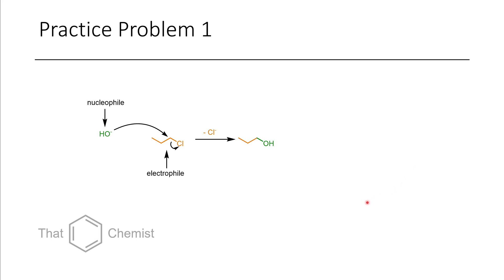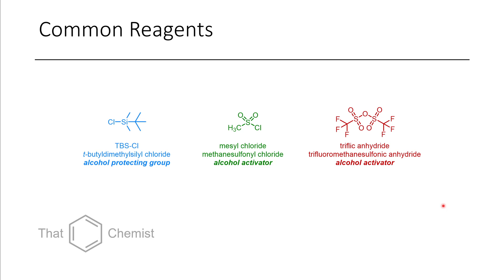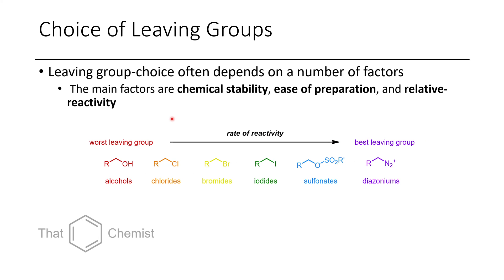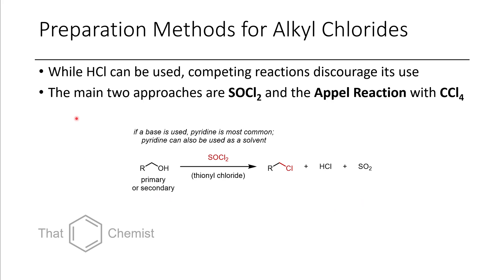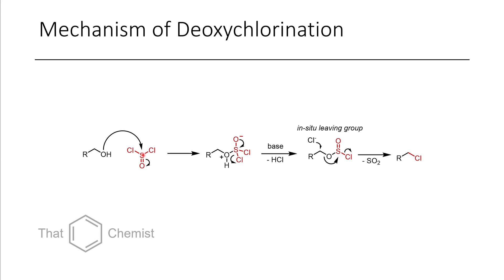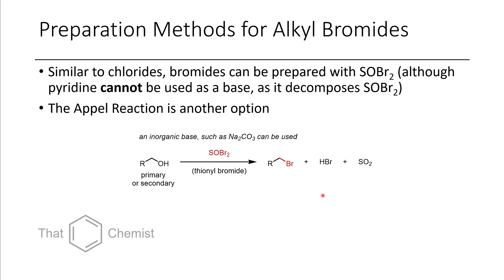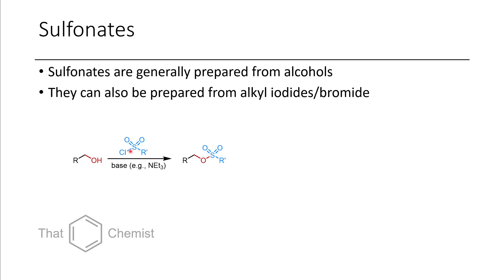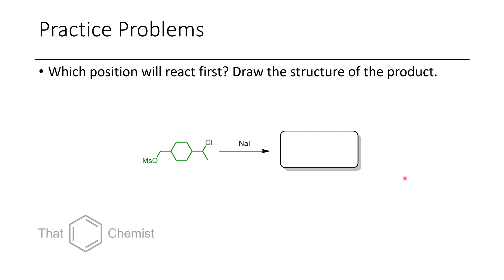Leaving Groups (IOC 8)